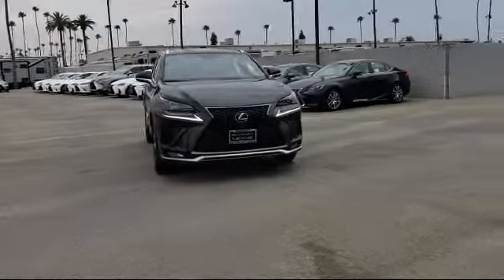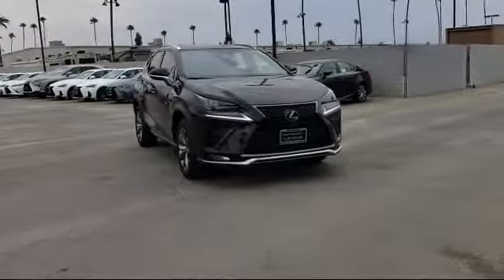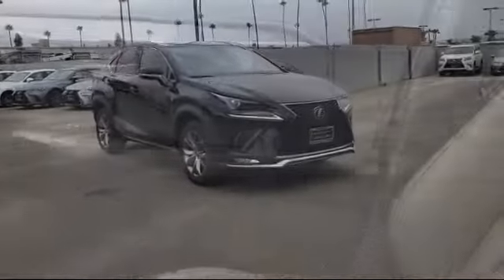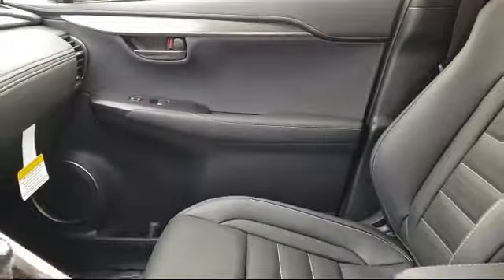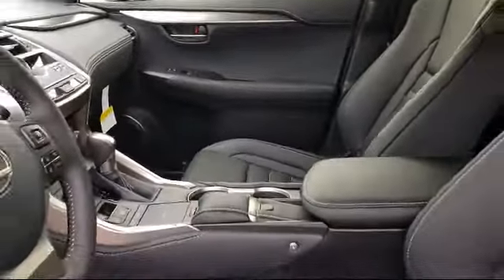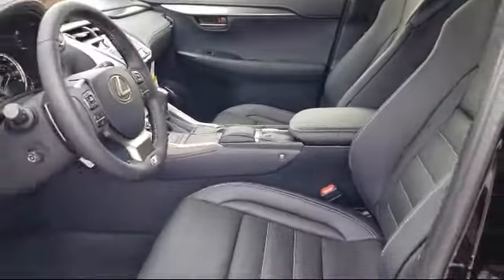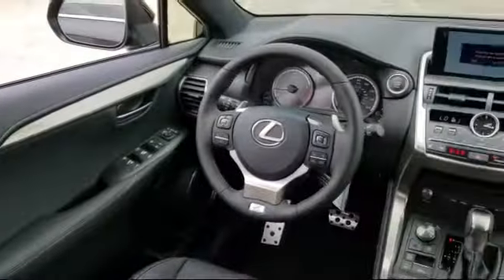2020 Lexus NX Sport Utility 300 F Sport Bakersfield Tulare County Visalia Kings County Fresno S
2020 Lexus NX Sport Utility 300 F Sport Stock Number: L20024 Vin:JTJSARBZ0L2162271.